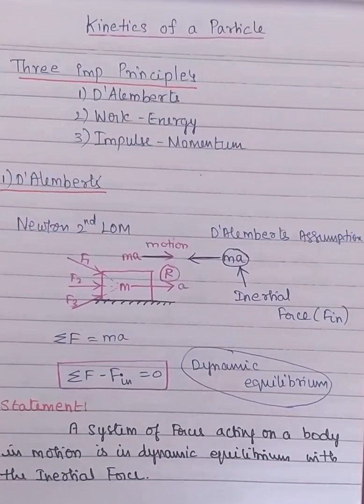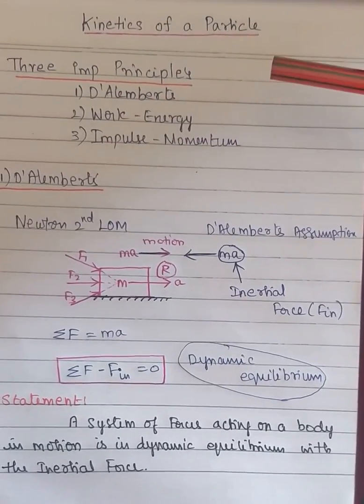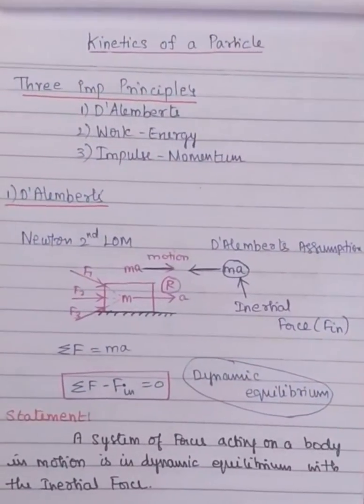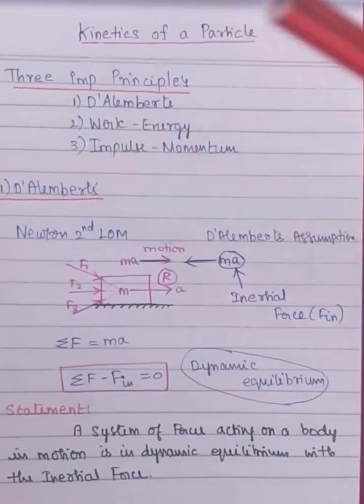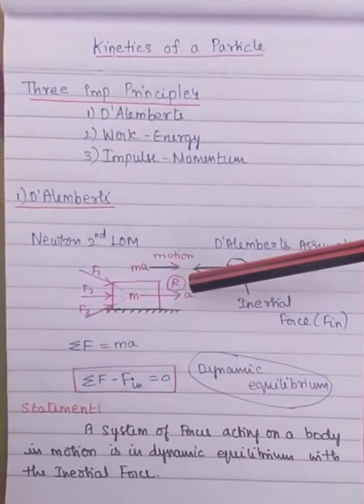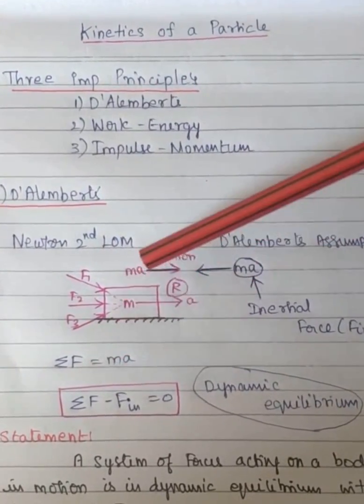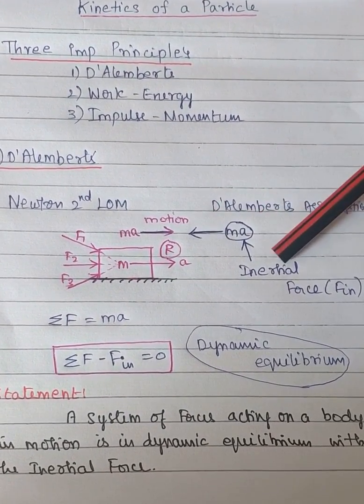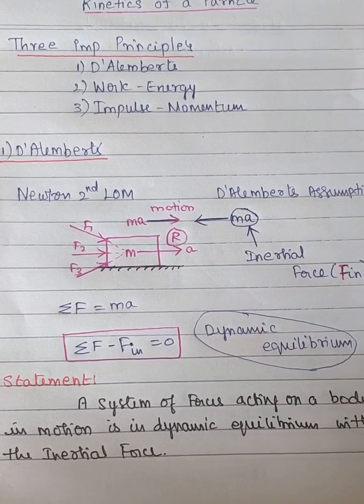D' Alemberts Principle II Dynamics II Engineering Mechanics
Contents:
1. Newtons Second Law of Motion
2. D Alemberts Principle
3. Application of Newtons Second Law of Motion
4. Application of D Alemberts Principle
5. Comparison of both.